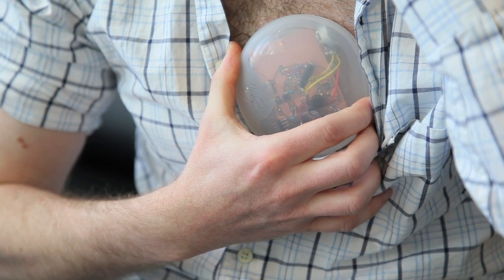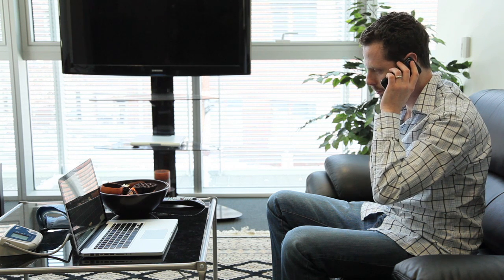DIY (Diagnose It Yourself) Medicine Begins with an Open Source Reinvention of the Stethoscope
The stethoscope... one of the most iconic tools used by physicians... a barrier patient-centered care. There is definitely nothing patient-centered about a clinician putting a stethoscope in his or her ears and proceeding to command a patient through a series of position changes and deep breaths only to conclude with "everything sounds fine" or "hmmm". For patients to become truly active participants in their care, we not only need to rethink our communication and educational tools but also every medication instrument that we use. Sure, there are some patient-friendly versions of pedometers, sphygmomanometers, and glucometers coming to market, but what about the time-honored clinician tools like the otoscope, ophthalmoscope, and stethoscope. The patient should be able to hear everything that the clinician hears and see everything that the clinician sees. The instruments should be in every patient home as well. They should be inexpensive and easy to use. Even more important, they need to be reinvented so that they will fit into a modern model of healthcare delivery. They need to be networked with the ability to remotely control them and for them to stream data securely over the web. Patient and coach should be able to explore the data together and make comparisons not only over time but also across populations.

Yadid Ayzenberg of the New Media Medicine group has started this endeavor with the stethoscope. He is building a new tool that will not only meet the goals described but that will also be completely open source. Everything about the device from the shell to the electronics to the software will be fully documented and shared openly with the world. Each of the components is being specifically chosen so that the entire device can be fabricated at an extremely low cost with tools that are already available in fab-labs around the world and that you may soon have in your garage. Your next DIY project might be to build your own stethoscope (of course one that only faintly resembles the one that your pediatrician used to use... you know, the one with a fuzzy little animal glued to it so that it would appear more "patient-friendly").